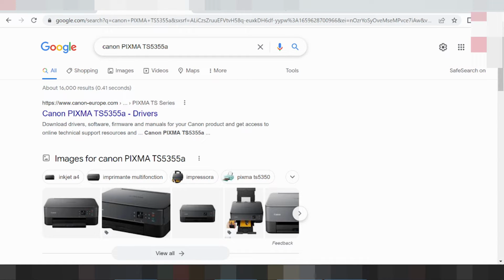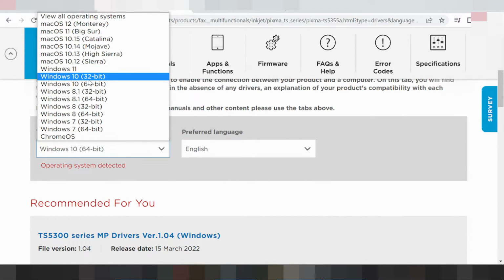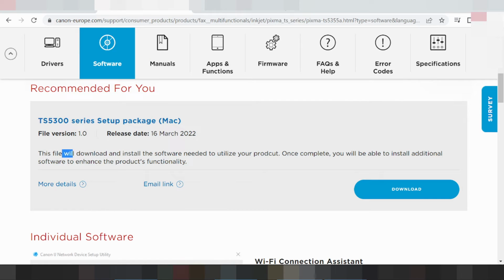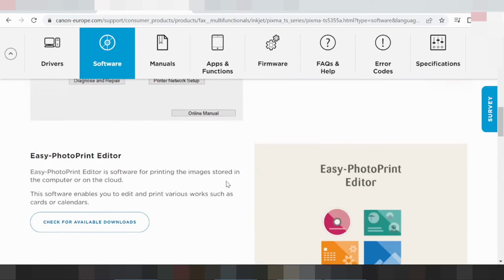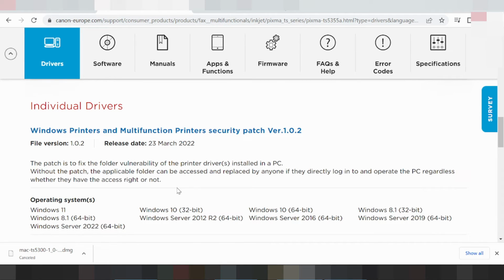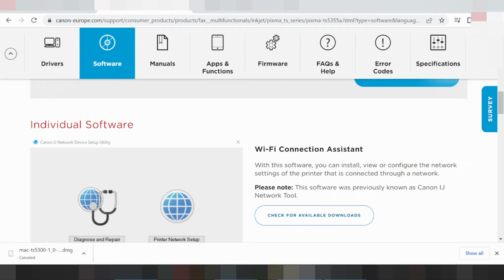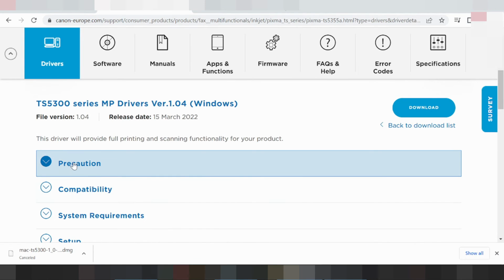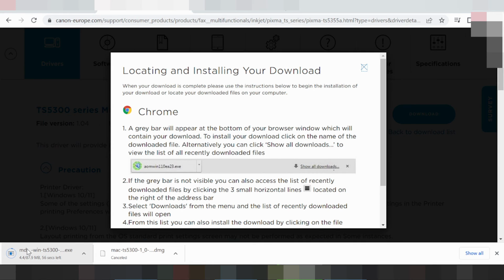Canon PIXMA TS5355a Driver Download Windows 11, Windows 10, Mac 12, Mac 11 and Install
Canon PIXMA TS5355a driver tutorial install and setup